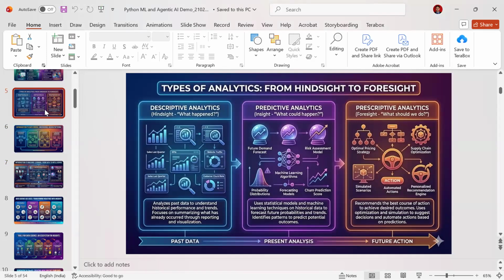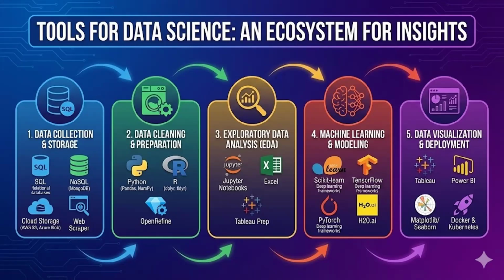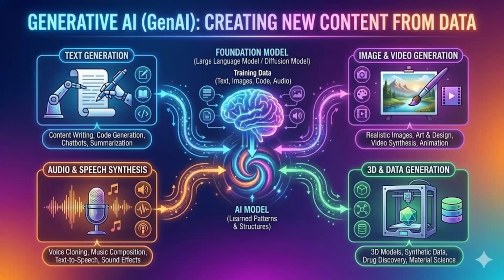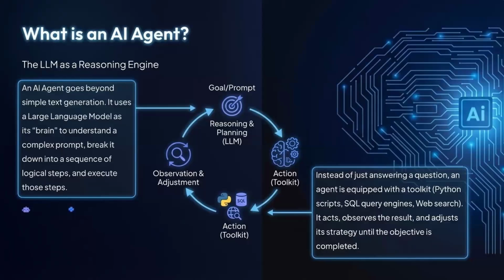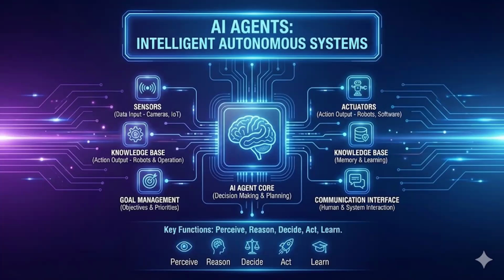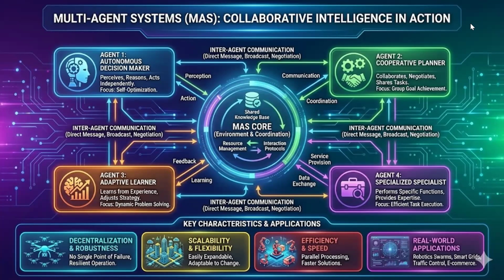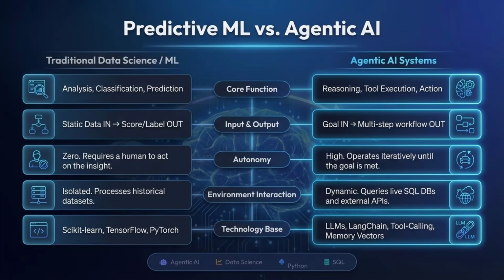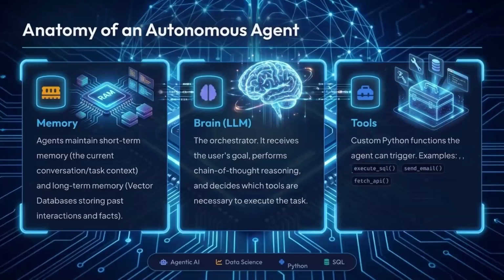Python Agentic AI Demo